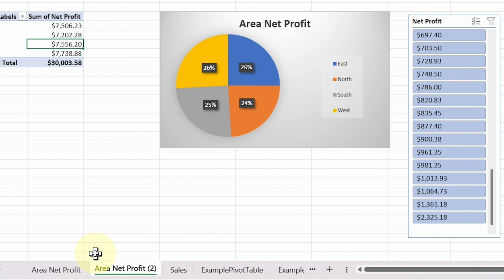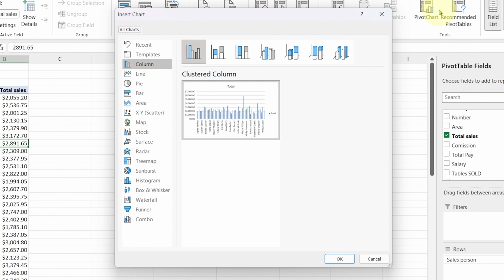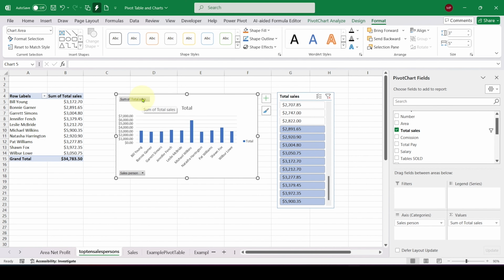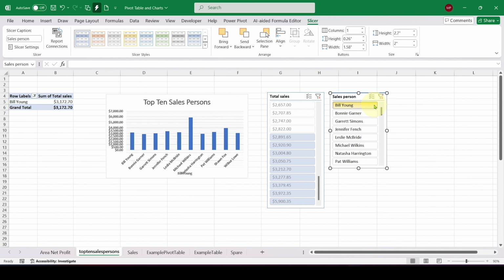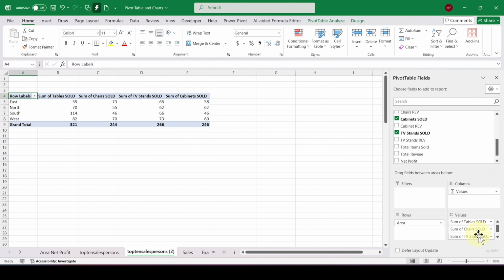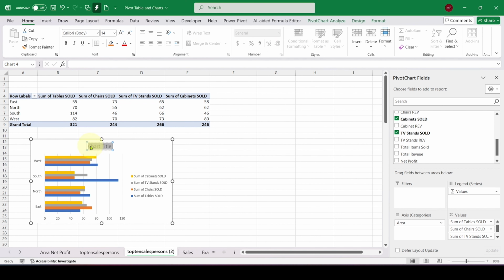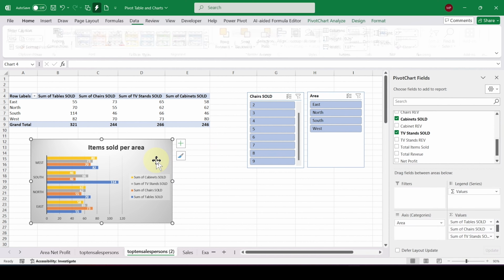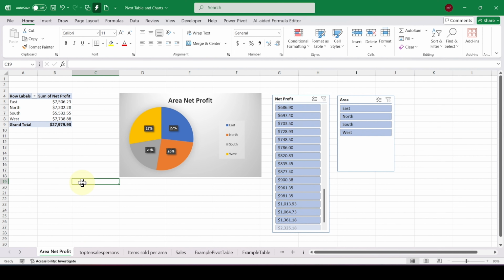Pivot Table and Charts Scenario 2